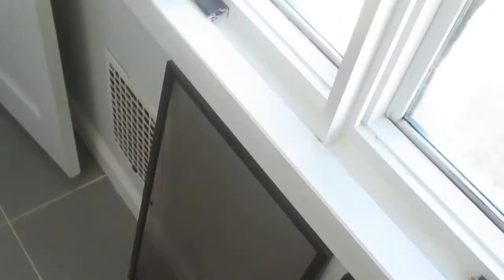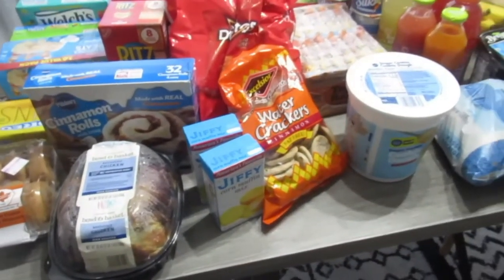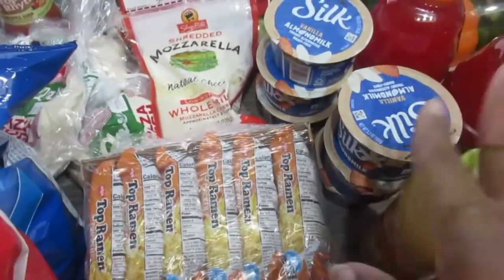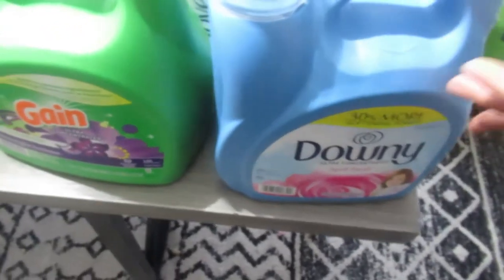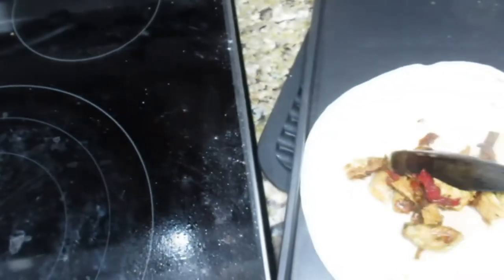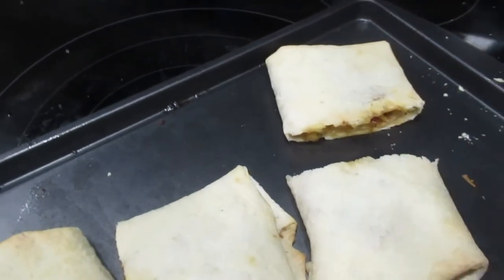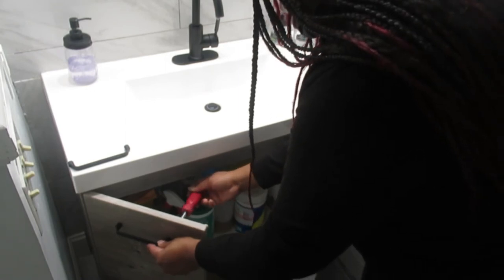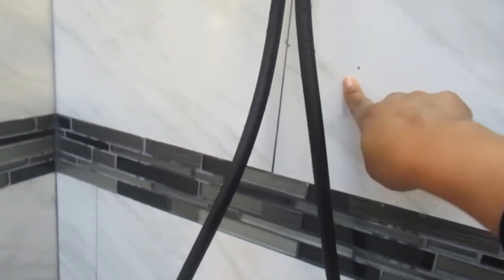DIY HOUSE PROJECT | PAINTING BATHROOM FIXTURES BLACK | BATHROOM UPDATES ON A BUDGET | GROCERY HAUL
LINKS TO ITEMS IN MASTER BATHROOM:
Barn Door Handle
Barn Door Hardware
Wall Paper On Shelves In Closet
Wall Paper On Wall In Closet
Black Plastic Containers In Closet
Wicker Baskets In Closet
Black Cabinet Pull On Closet Door
Black Outlet Receptacle
Picture Frames On Walls
Bathroom Wall Art In Frame
Eucalyptus Wall Art
Small Mason Jars
Heater In Bathroom
Clear Plastic Pumps In Shower
Garbage Can
Black Toilet Tissue Holder
Mason Jar Soap Dispensers
Black Rug In Bathroom
Gold Mirror
Black Faucet On Vanity
Black Hardware On Vanity Door
Lights Fixture Above Vanity
Shower Drain
Exhaust Fan In Ceiling
Black 3 piece Shower Faucet
Towel Hook

Links To Items In The Living Room  ⇓

Accent Chairs
Tv Stand
Vases On Tv Stand
Plant Stand On Tv Stand
Pillow Covers
Black Pillow Covers
Plant On Tv Stand
Ceiling Fan

Links To Items In The Dining Room ⇓

Plant Basket
Black Wine Bottles
Mason Jar Sconces

Links To Items In Bathrooms: ⇓

Matte Black Faucet
Mason Jar Soap Dispenser Lids
Soap & Water Sign
Toilet Paper Sign
Wash,Brush,Floss,Brush Sign
Shower Curtain
Bathroom Quotes Unframed
Towel Hooks
Trash Can

Links To Items In My Bedroom:⇓